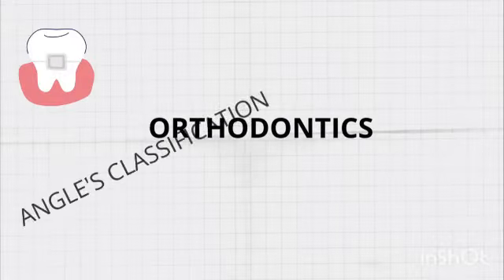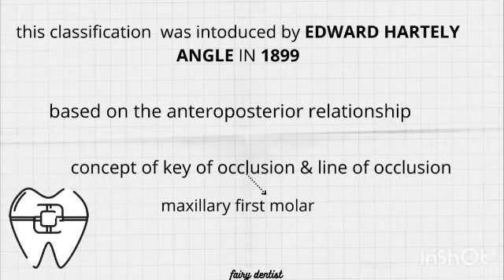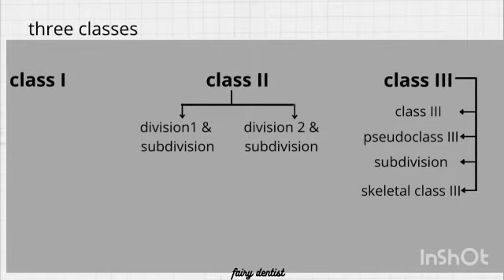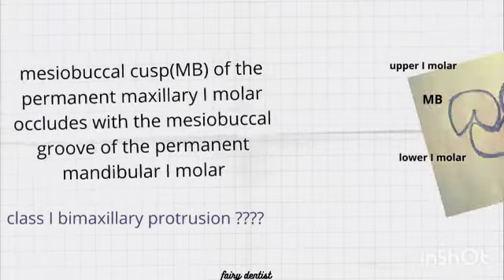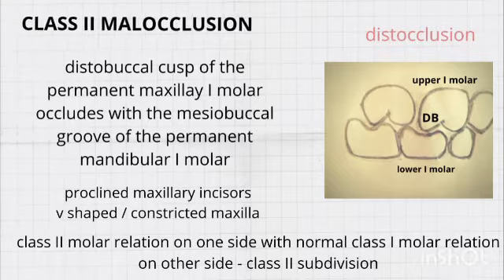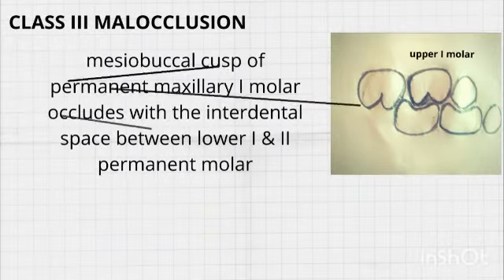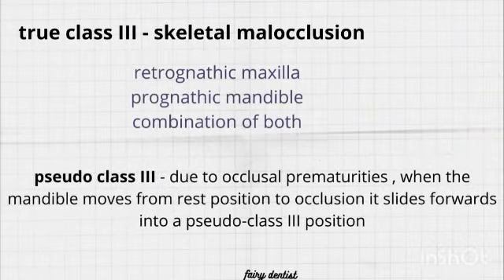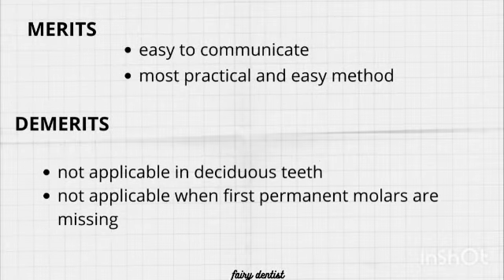ANGLE'S CLASSIFICATION |ORTHODONTICS | MALOCCLUSION |FAIRY DENTIST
short video of angles's classification